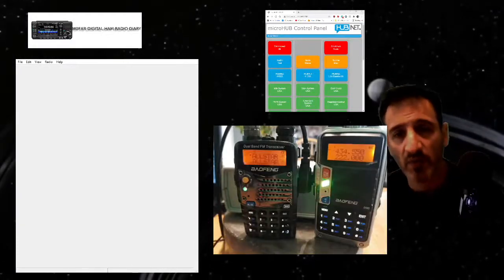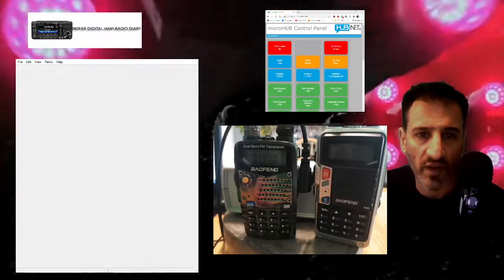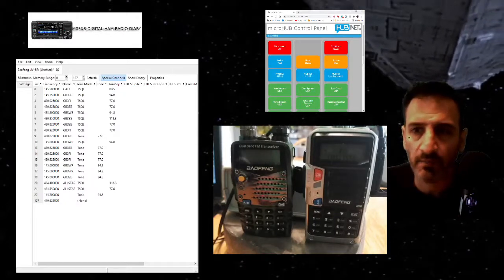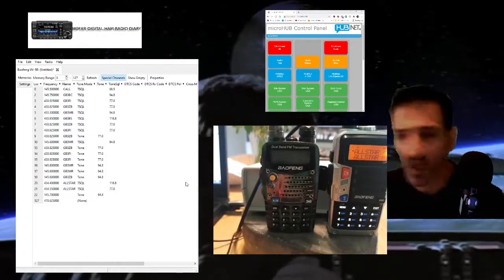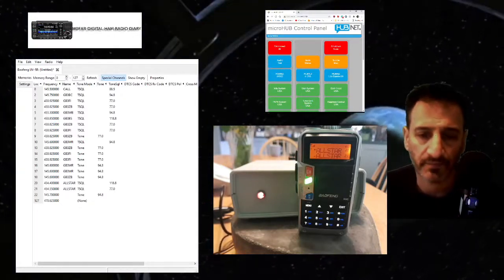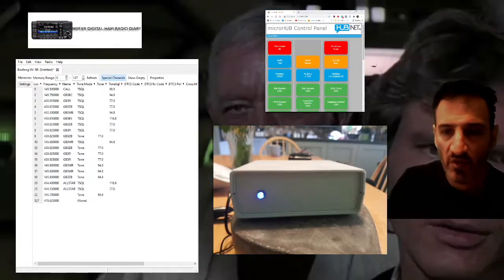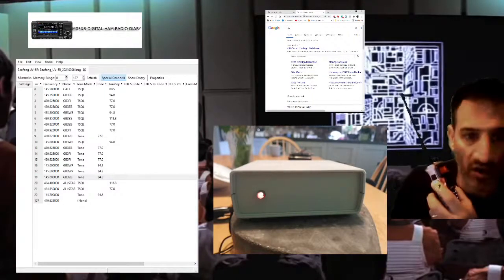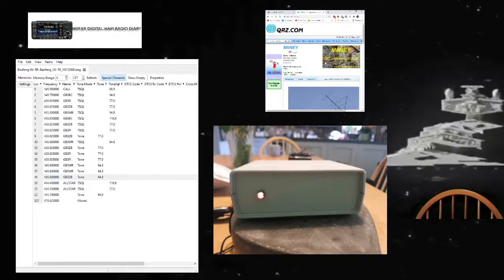BAOFENG UV-S9T- Tribad PROGRAMING USING CHIRP